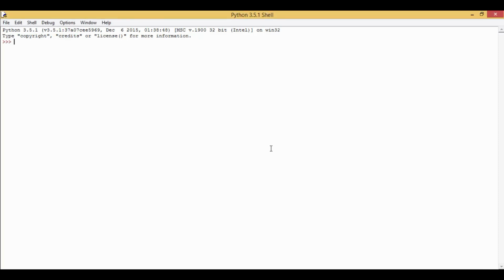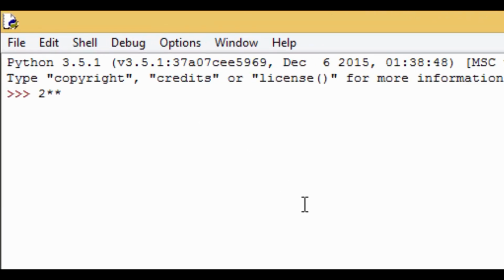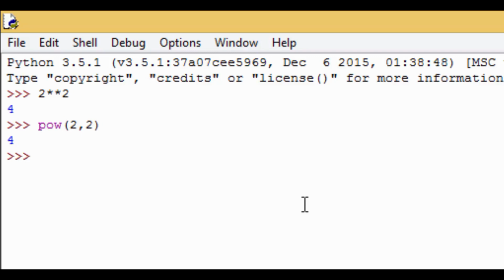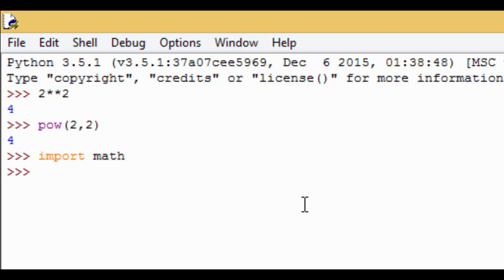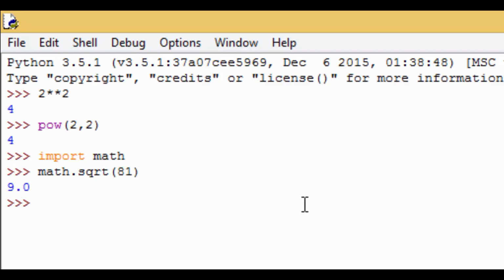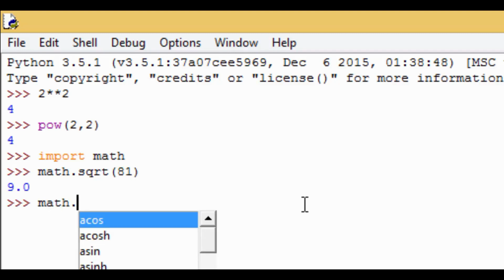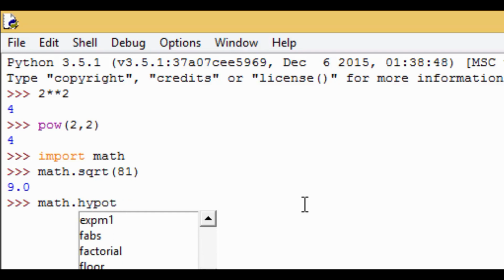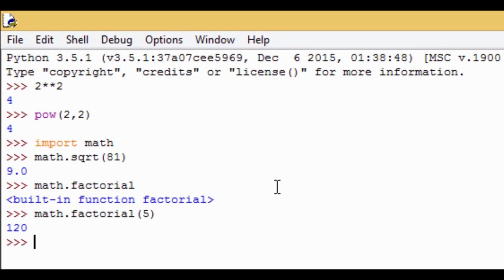Modules & Functions in Python | Python Tutorial | AIO ACADEMY